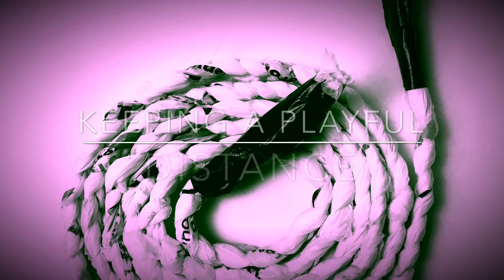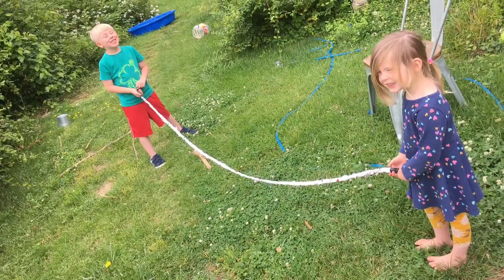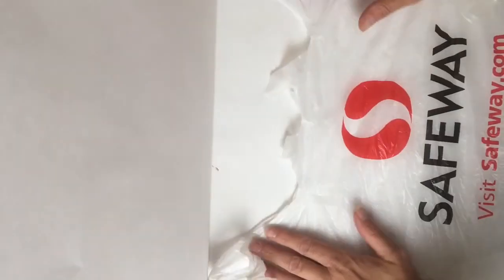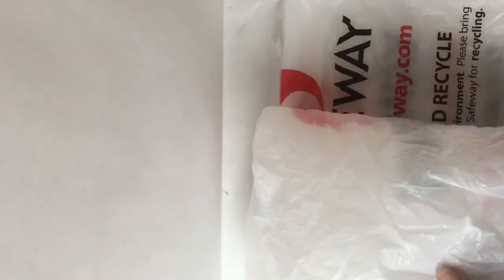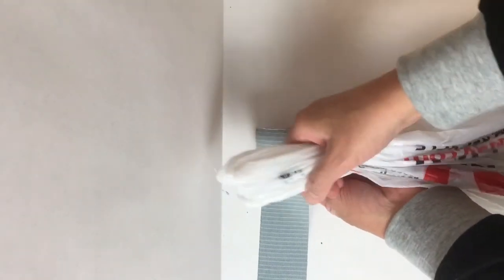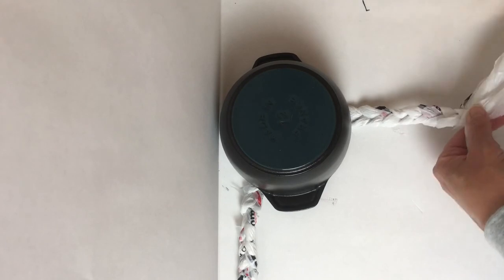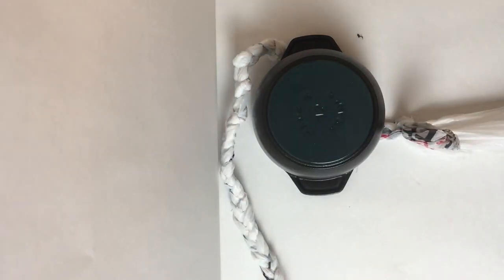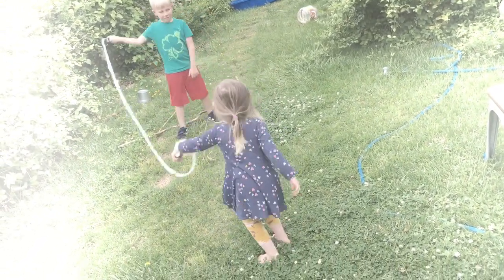Playful Distance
learn how to make a jump rope and use it as a tool for social distancing